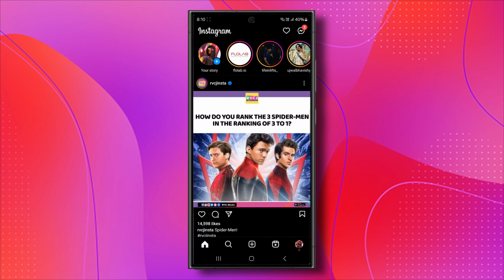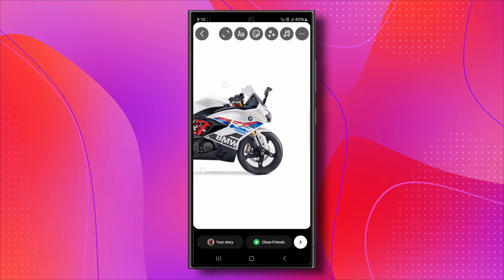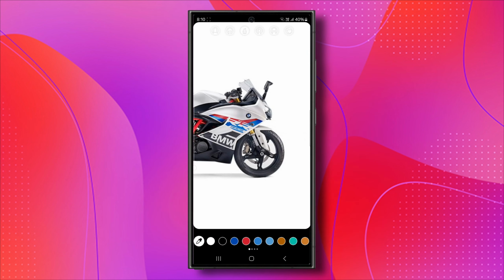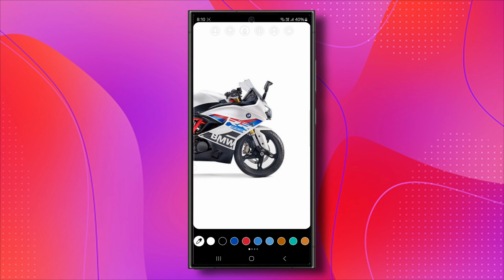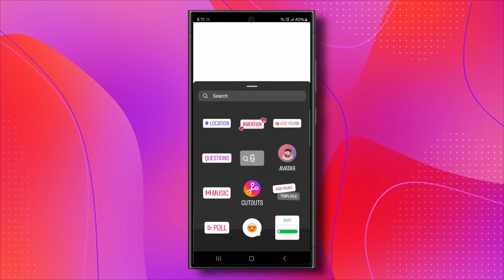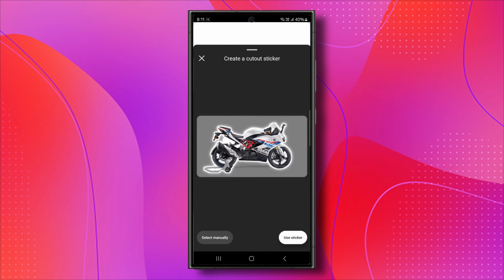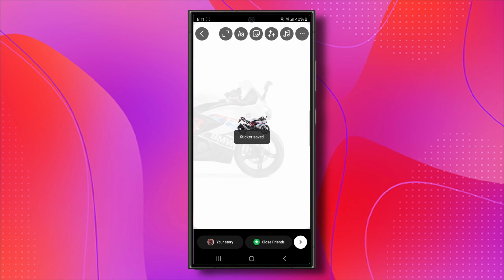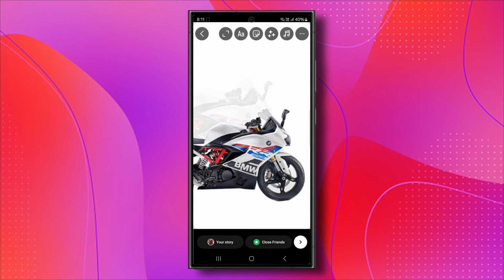How To Add Transparent Background In Instagram Stories | NEW TRICK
How To Add Transparent Background In Instagram Stories - 2024

In this tutorial, I'll guide you through the process of adding a transparent background to your Instagram Stories in just a few simple steps, using a trendy style.

If you're someone who enjoys getting creative with your Instagram stories, then this trick is perfect for you. By adding a transparent background, you can enhance the visual appeal of your stories, making them more attractive and eye-catching.

Follow along with me in this step-by-step video as I demonstrate how easy it is to achieve this effect and elevate the look of your Instagram stories. Let's get started!